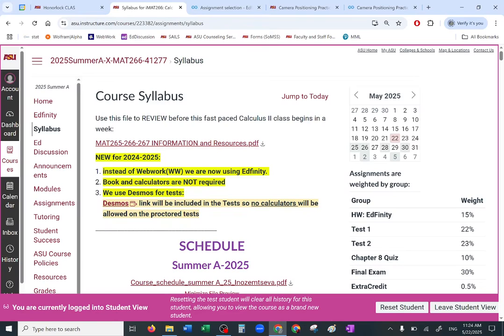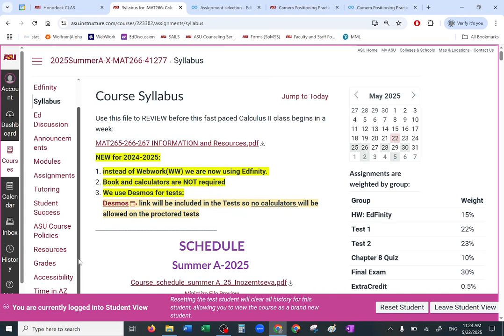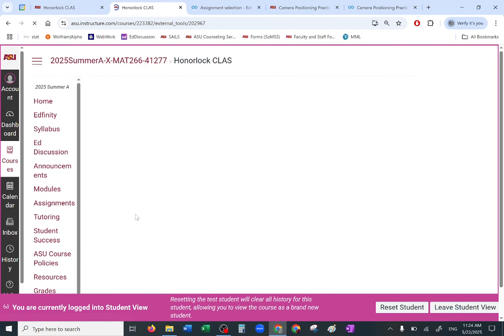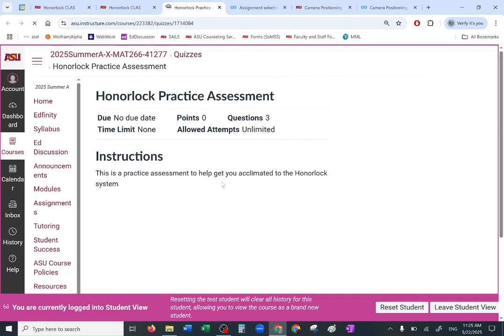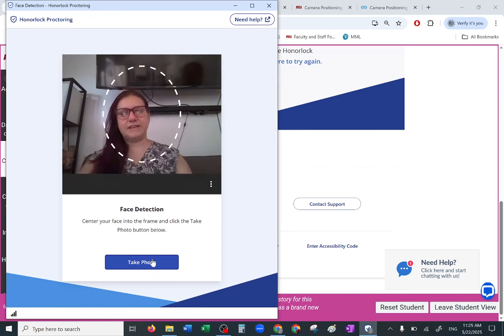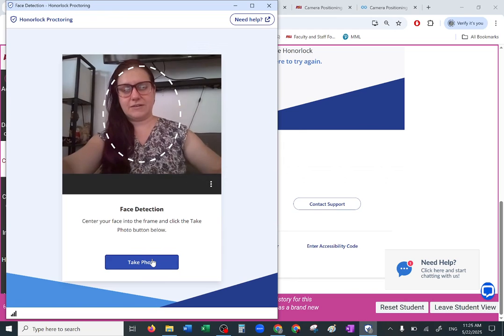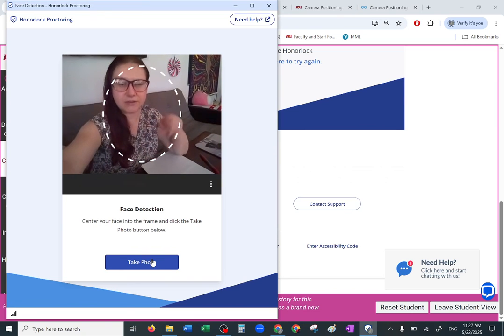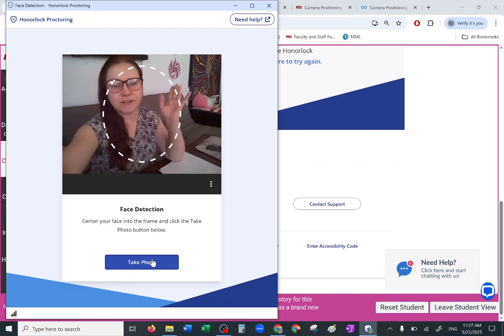Camera Positioning Practice - PICTURE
Follow the instructions in this video and in my announcement in Canvas.